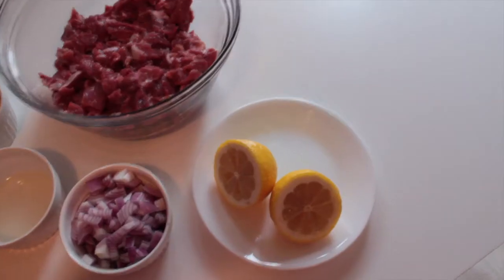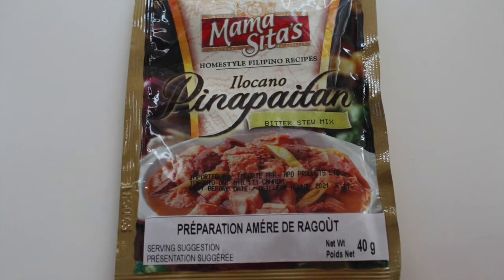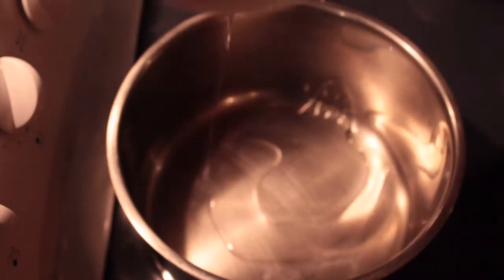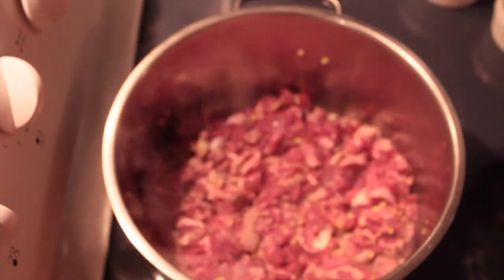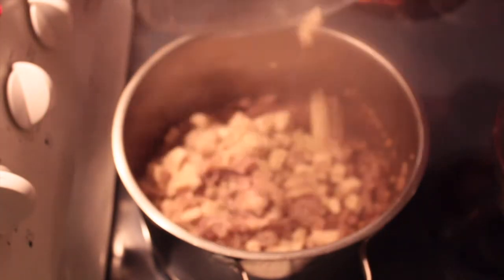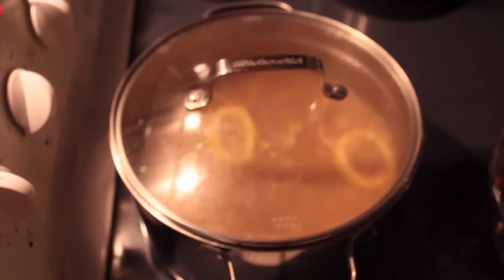How to cook Pinapaitan | Filipino Soup | Easy and Healthy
Pinapaitan is a Filipino soup made with beef.